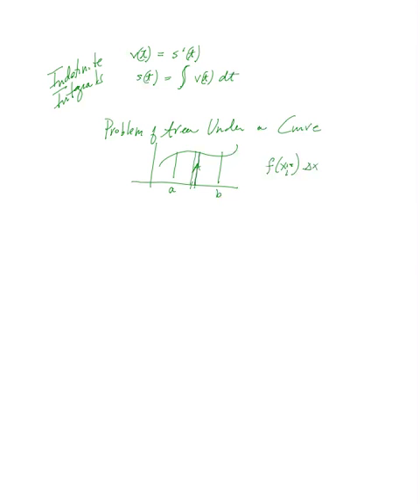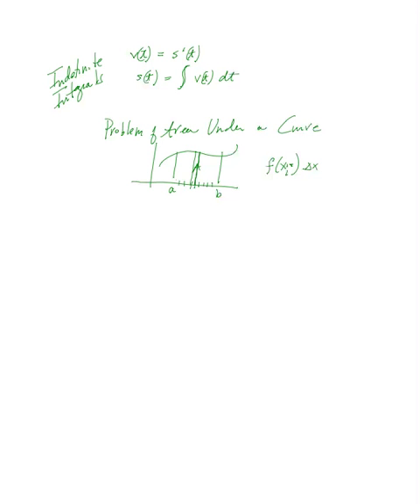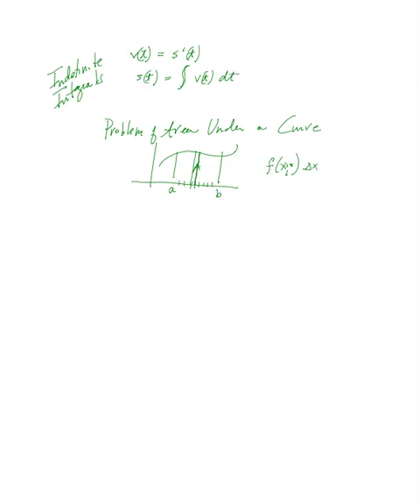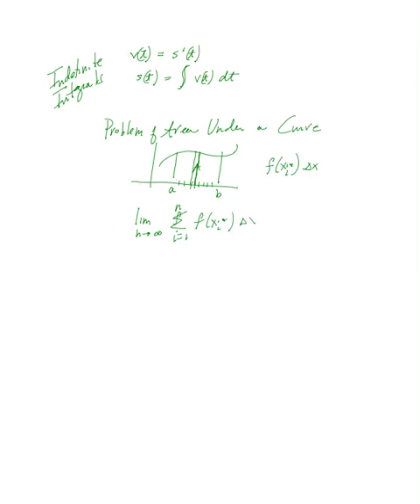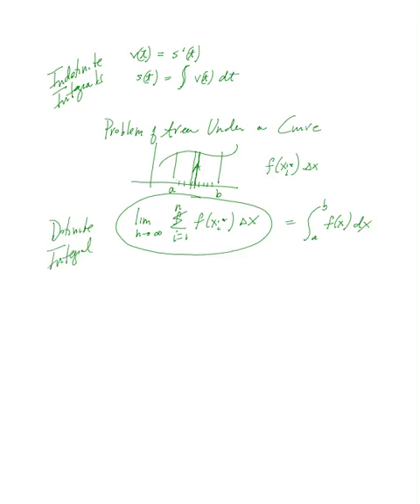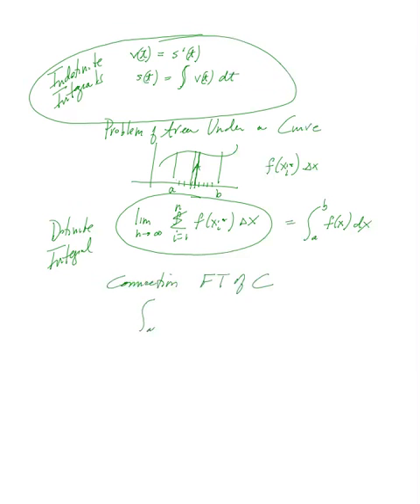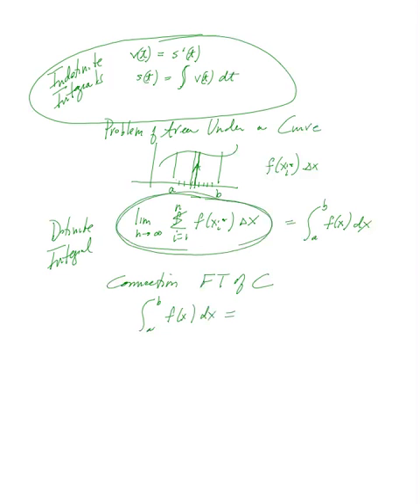Week 6 Day 1 Pencast 2